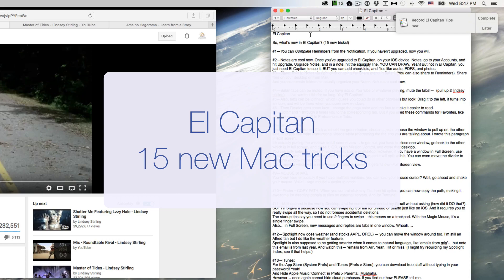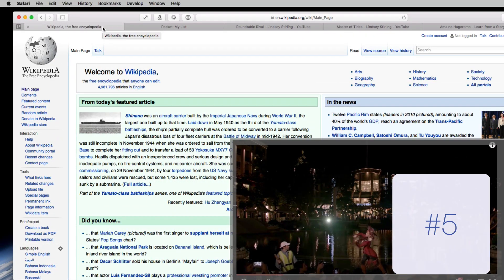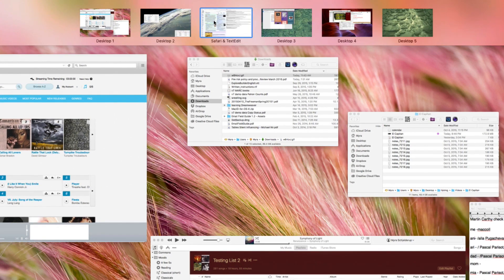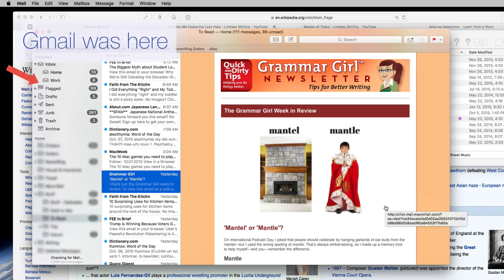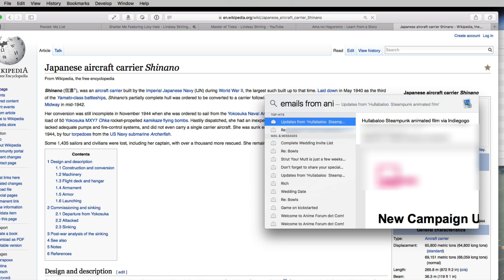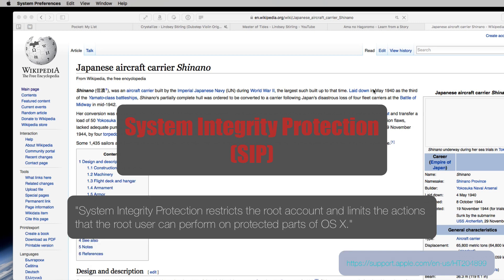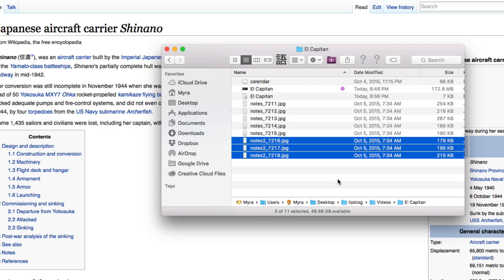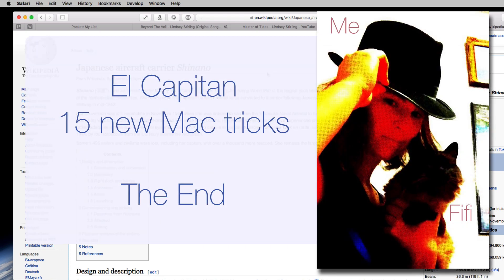Mac OS 10.11 El Capitan - 15 new Mac tips (9 min)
See what’s new in El Capitan. (15 new tricks!)

#1—You can Complete Reminders from the Notification. If you haven’t upgraded, now you will.

#2—Notes are cool now. Once you’ve upgraded to El Capitan, on your iOS device, Notes, go to your Accounts, and hit Upgrade, Upgrade Notes, and in a note, hit the squiggly line. YOU CAN DRAW. But not in El Capitan, you just need El Capitan to see it. BUT you can add checklists, and files like audio, PDFS, and photos.
#3—Share links to Notes via right-click or using the Share menu in Safari. (You can also share to Reminders.) Share files on your desktop or from Mail.
And you can create folders to  actually organize your Notes.

#4—Safari tabs can be muted. If you have ads or YouTube or whatever playing, mute the tabs!
#5—Also, tabs can be ‘pinned’. Drag it to the left, it turns into an icon, and will be there when you open new windows.
#6—Then Reader gets some love—change the page color and the font to make it easier to read.
#7—Command 1 through 9 takes you to the corresponding tab. But if you used these commands for Favorites, like me, you can turn that off in Preferences, Tabs.

My description is too long.

If you want to learn about SIP and read update points in DETAIL